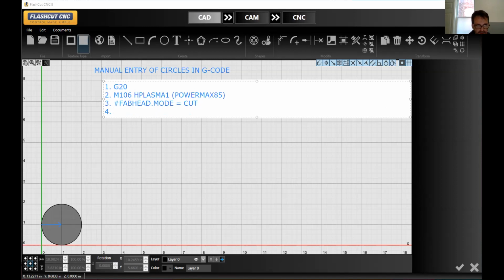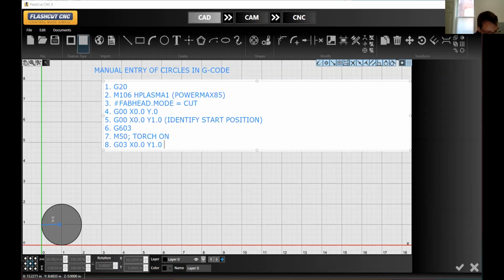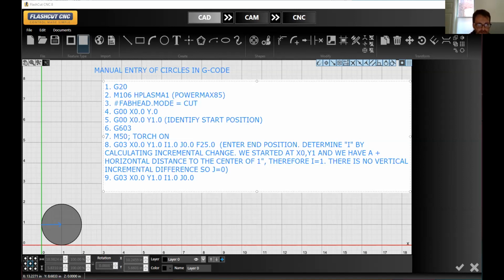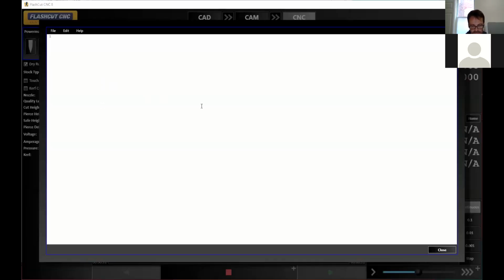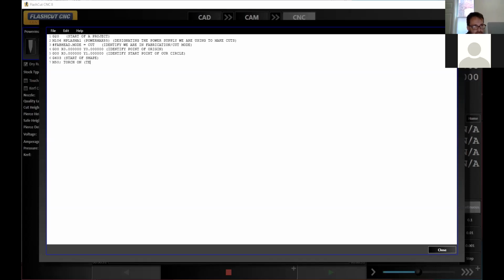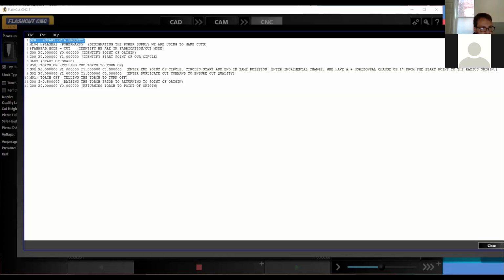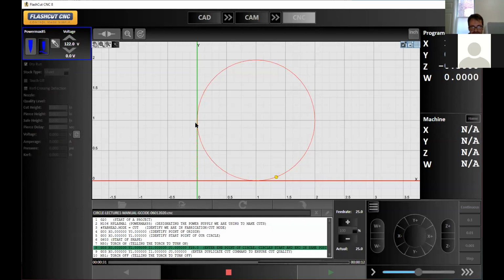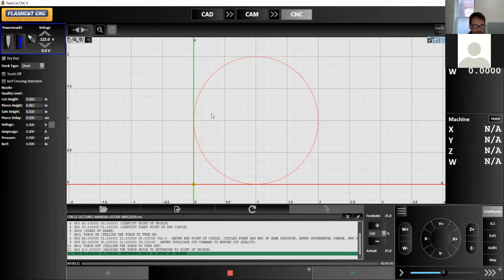CIRCLE - MANUAL G-CODE ENTRY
INFO ON HOW TO CREATE CIRCLES THROUGH MANUAL G-CODE ENTRY